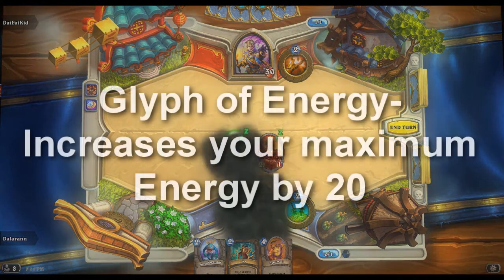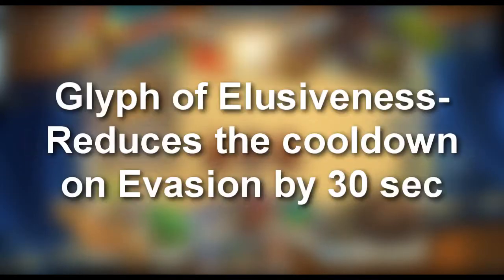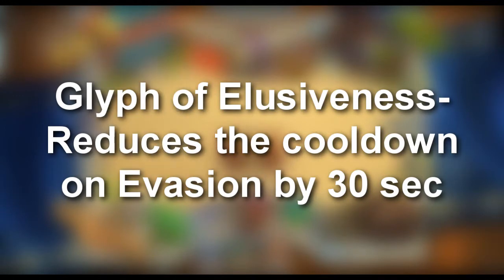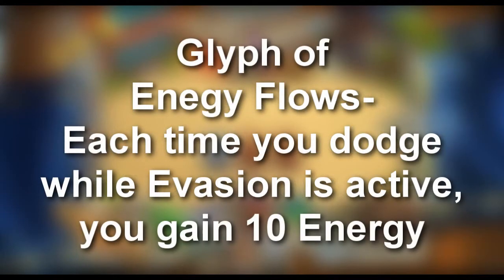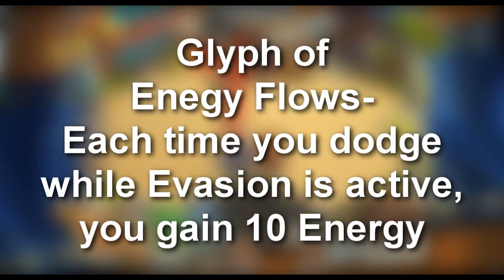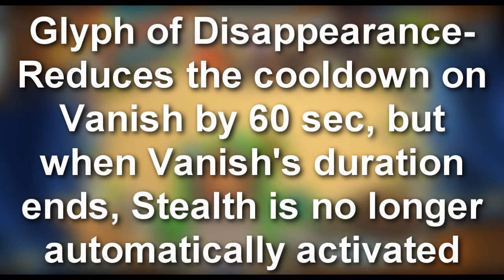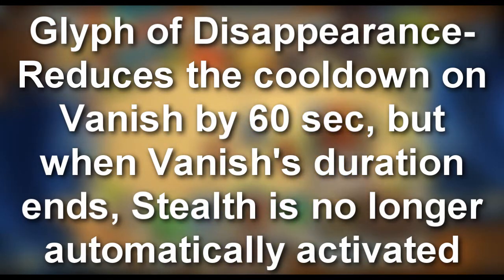WoD: Rogue Glyphs for Warlords of Draenor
Looking at the new glyps the expansion has to offer, let me know what you think about Rogue glyphs and if there is anything specific you want to see in the future.